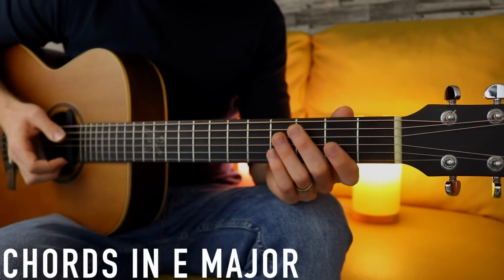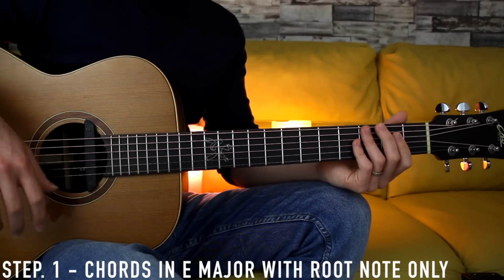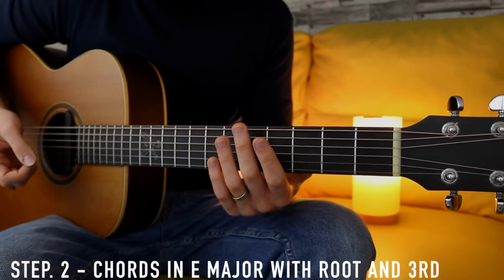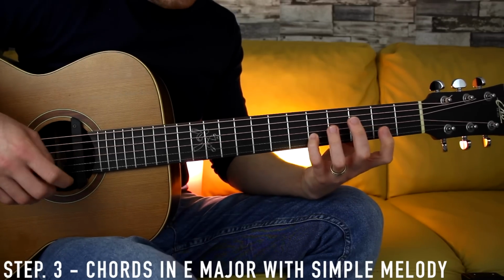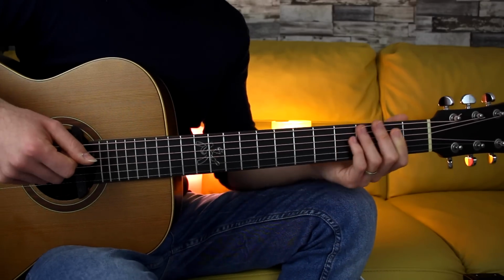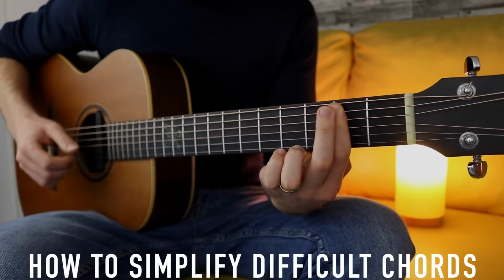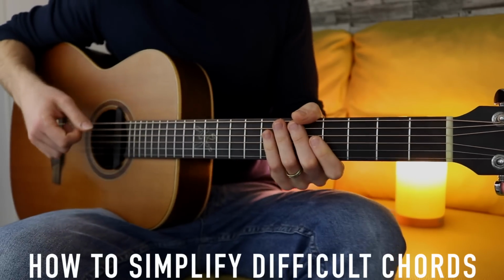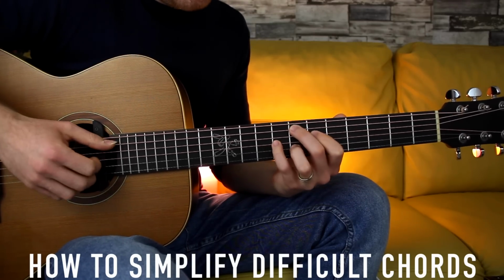How to Make Any Chord Super Simple to Play ... on guitar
How to simplify any chord on guitar by using the fingerpicking technique and a few guitar tips I use all the time. We will have a look at two chord progressions. The first one inspired by the Canon in D (played in E major), the second modern progression played with extended chords.

GUITAR 1: Eko Massimo Varini Signature
GUITAR 2: Journey Instrument Sitka Sapele OF410
EFFECTS: Boss GT10
RECORDING: Boss Micro BR80
STRINGS: Elixir 010

🎸RECORDING
CAMERA 1: Canon 80D
CAMERA 2: Canon 700D
MIC: RODE

🎸EDITING
Final Cut Pro X
MacBook Pro

All the music posted to this channel are created by and belong exclusively to Marco Cirillo. For the tracks and music in this video to be used in any way requires direct permission and consent or necessary take down action will be taken.